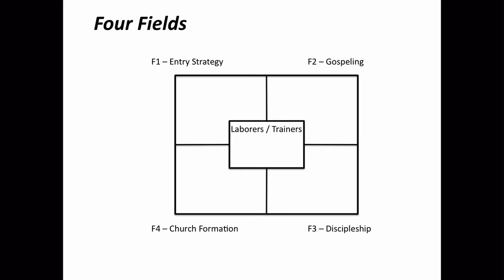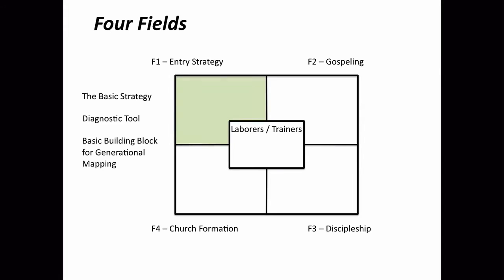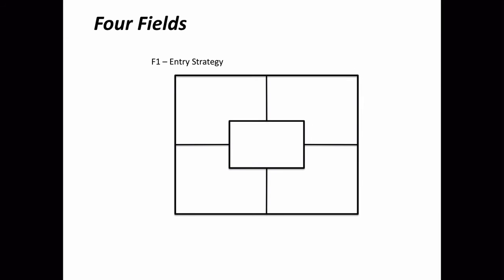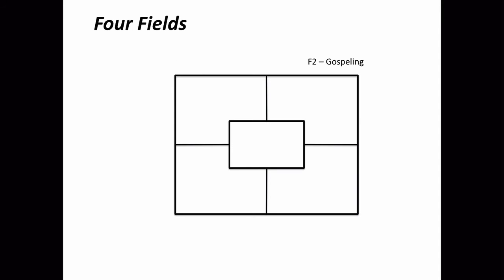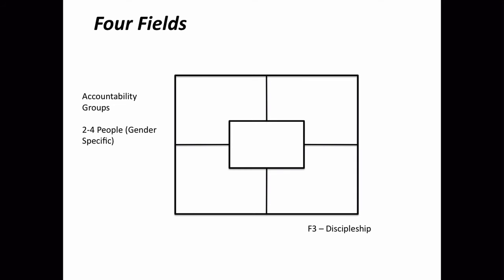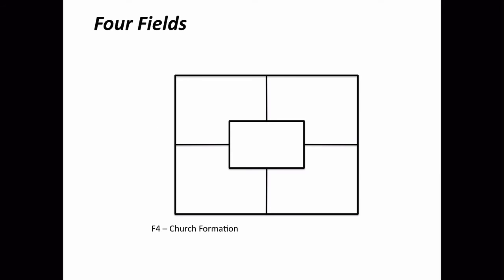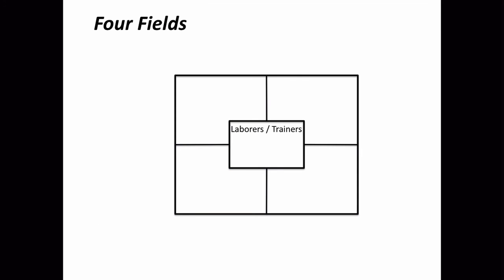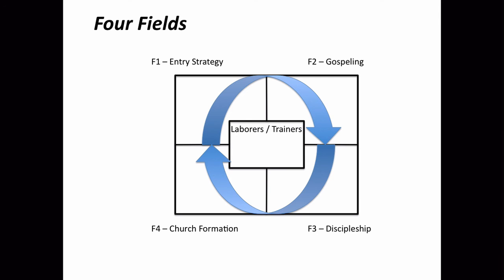4 Fields (Part 1)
The basic strategy for starting and maturing disciple-making groups and churches.